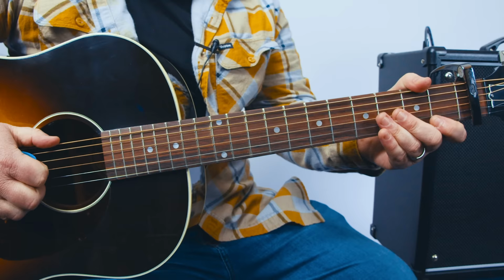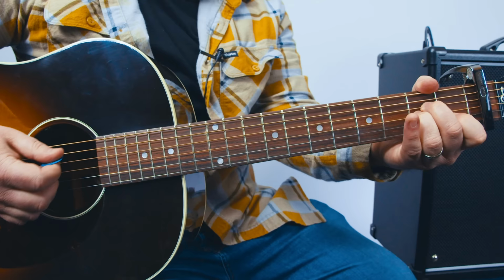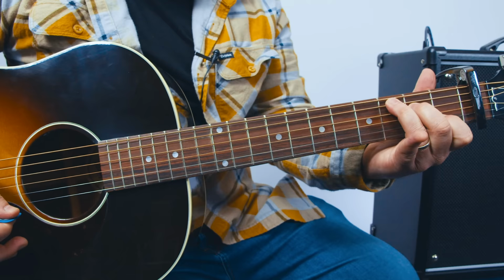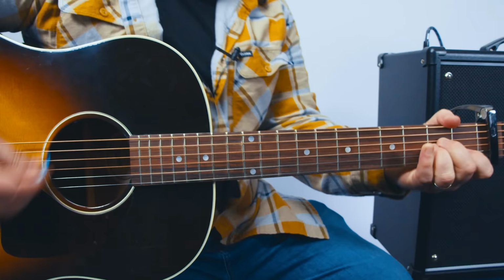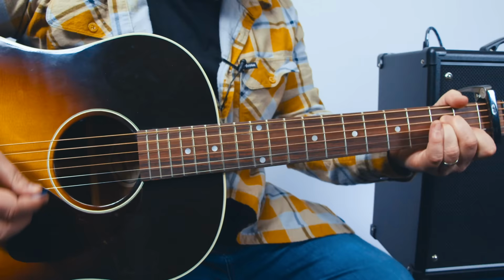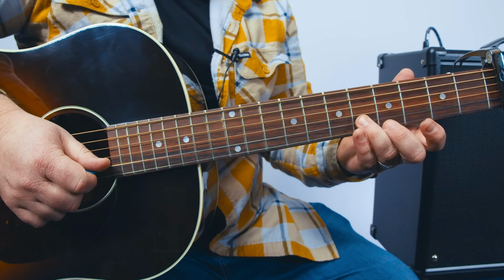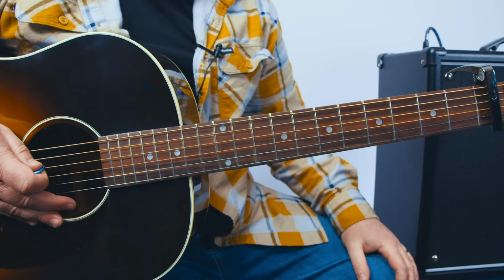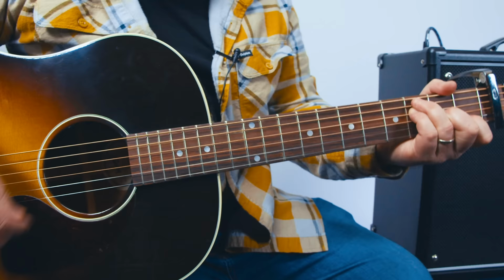Kaleo All The Pretty Girls Guitar Lesson + Tutorial